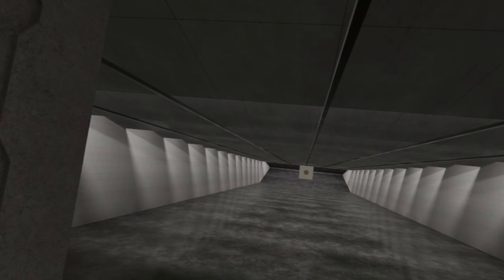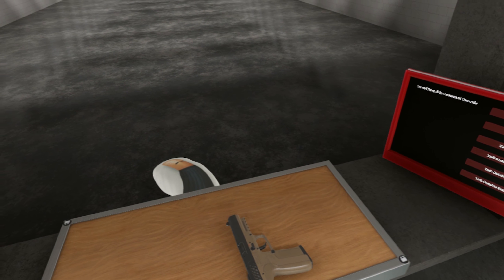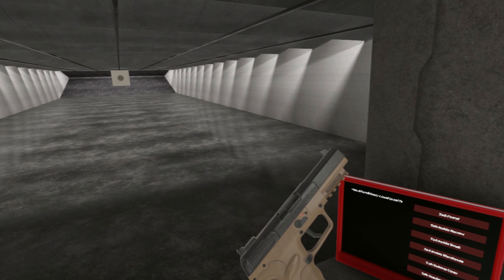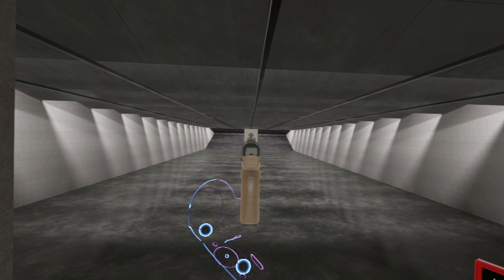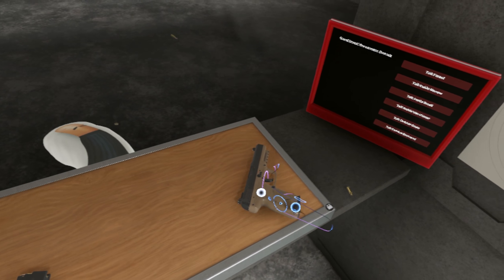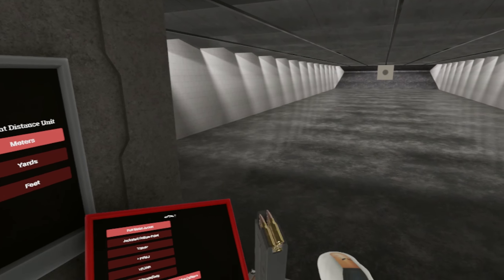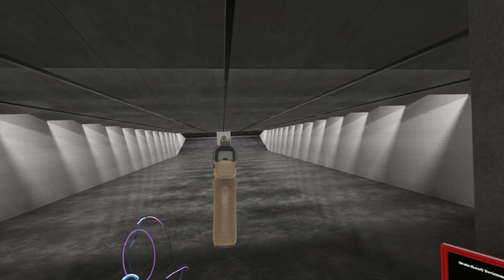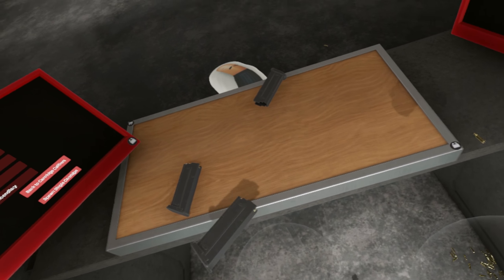The Weapons of Hot Dogs, Horseshoes & Hand Grenades The Five-seveN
Welcome to another episode of H3VR! Today we are taking a look at FNs Five-seveN! A pistol chambered in, waaaaait for iiiit! 5.7mmx28mm cartridge! I hope you will enjoy this little companion gun to the p90!

PC Specs:
CPU: AMD Ryzen 7 1700
Motherboard: Gigabyte GA-AX370-Gaming 5
Cooling: custom loop(Both CPU and GPU)
RAM: 16GB 2400 MHz crucial ballistix
GPU: R9 Nano Overclocked to 1040MHz
PSU: Cooler Master V850 with cablemod custom sleeving